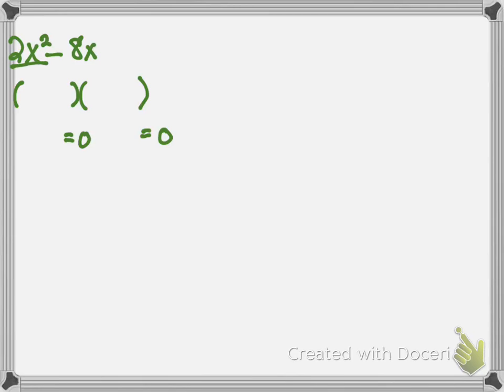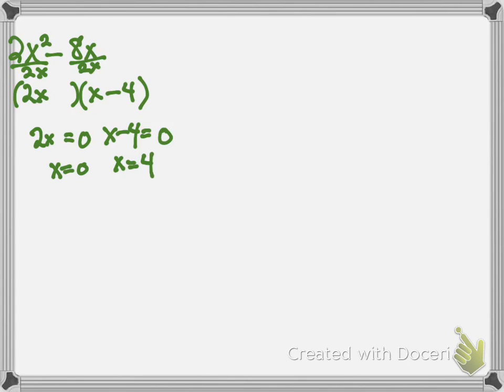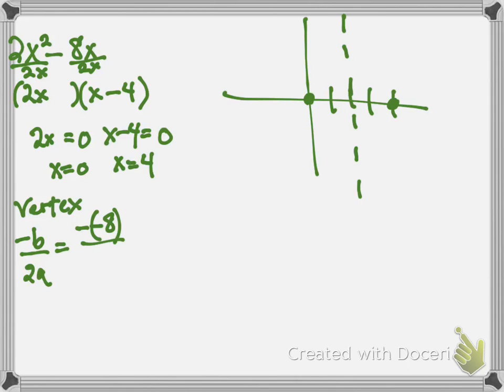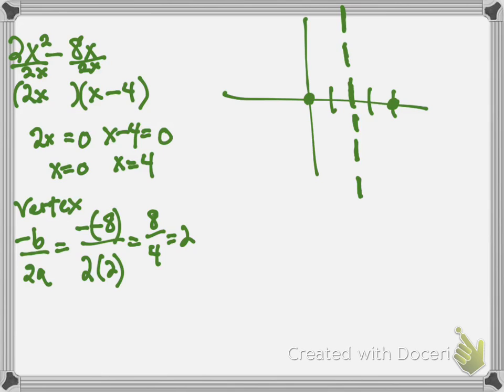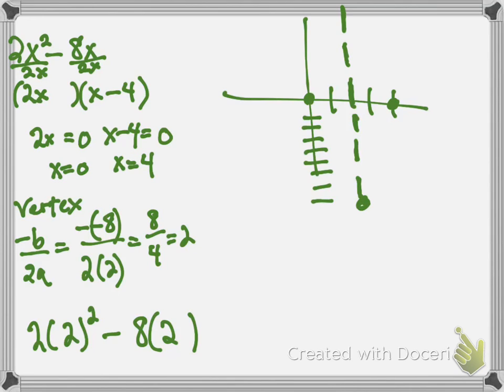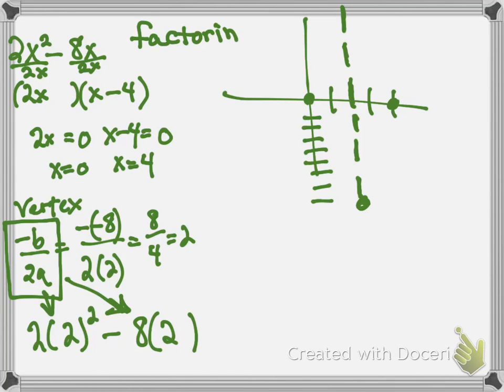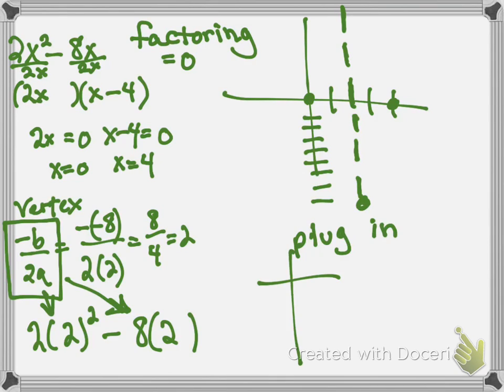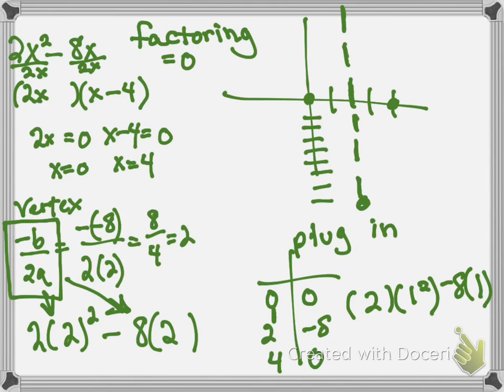Graph by factoring2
This video shows an example of graphing a quadratic using the x-intercepts and the vertex.